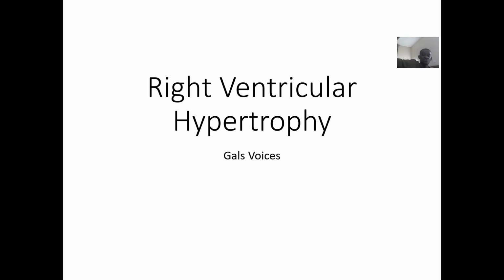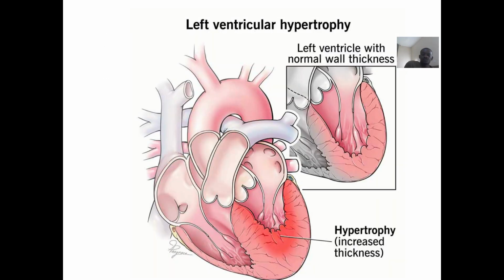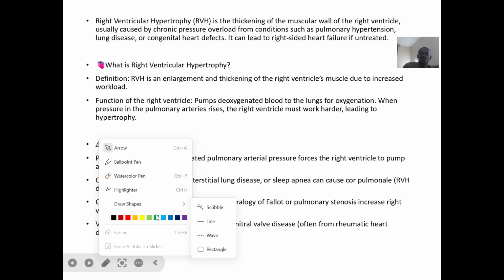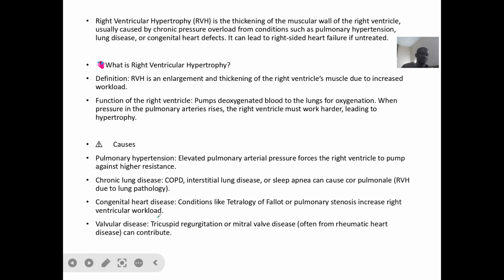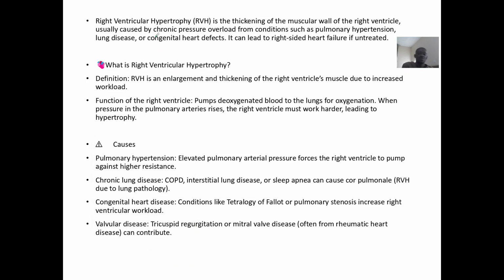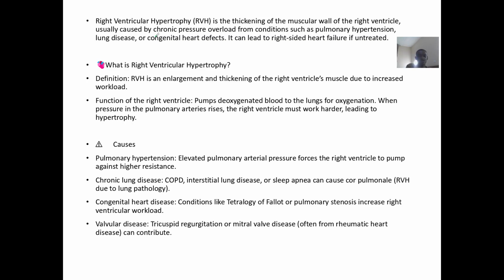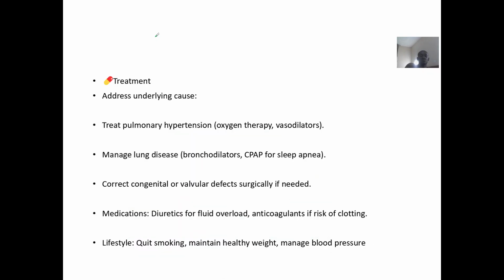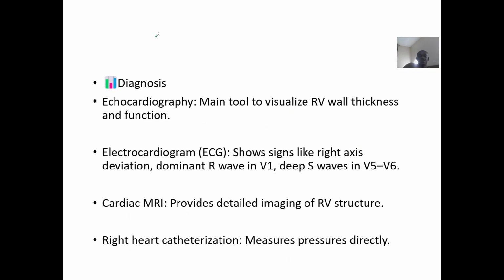Right Ventricular Hypertrophy; thickening of the muscular wall of the right ventricle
Right Ventricular Hypertrophy (RVH) is the thickening of the muscular wall of the right ventricle due to chronic pressure overload or volume overload. It is a compensatory response of the heart but eventually leads to dysfunction if the underlying cause is not corrected.

🩺 Causes
Pulmonary hypertension (primary or secondary).

Chronic lung disease (COPD, interstitial lung disease → cor pulmonale).

Pulmonary stenosis.

Ventricular septal defect (with left-to-right shunt).

Left heart disease leading to pulmonary venous hypertension.

Sleep apnea (chronic hypoxia).

⚠️ Clinical Features
Symptoms

Dyspnea on exertion.

Fatigue.

Syncope (in severe pulmonary hypertension).

Signs

Right ventricular heave (palpable impulse at left sternal border).

Loud pulmonary component of second heart sound (P2).

Right-sided S3 or S4 gallop.

Jugular venous distension.

Peripheral edema, ascites, hepatomegaly (if RV failure develops).

🔬 Diagnosis
Electrocardiogram (ECG)

Right axis deviation.

Dominant R wave in V1.

Deep S wave in V5–V6.

Chest X-ray

Prominent right heart border.

Enlarged pulmonary arteries (if pulmonary hypertension).

Echocardiography

Increased RV wall thickness (greater Than 5 mm).

RV dilation and abnormal function.

Cardiac MRI

Gold standard for accurate RV mass and volume measurement.

💉 Management
Treat underlying cause:

Control pulmonary hypertension (oxygen therapy, vasodilators).

Manage lung disease (COPD, interstitial lung disease).

Correct congenital heart defects surgically or via catheter-based interventions.

Supportive therapy:

Diuretics for right-sided heart failure.

Anticoagulation if pulmonary embolism is a cause.

Lifestyle:

Avoid hypoxia (supplemental oxygen if needed).